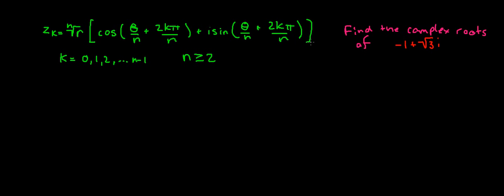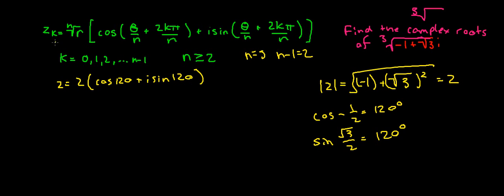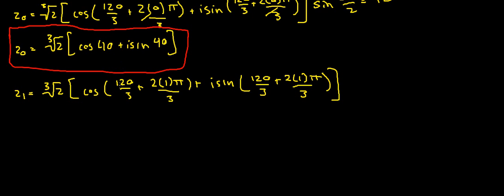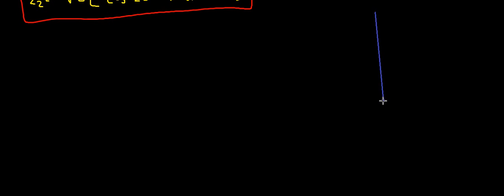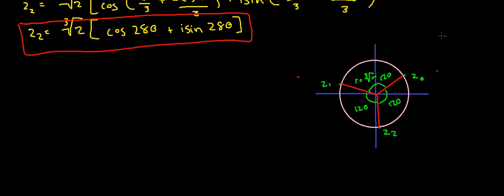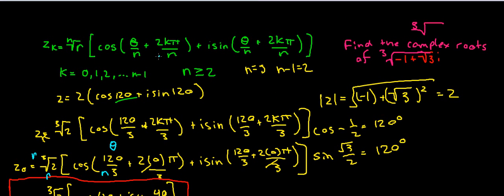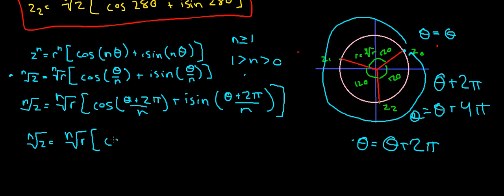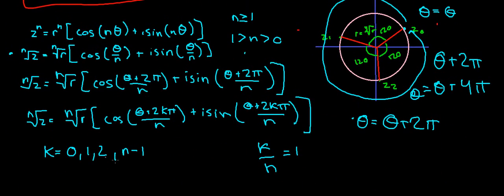Finding Complex Roots